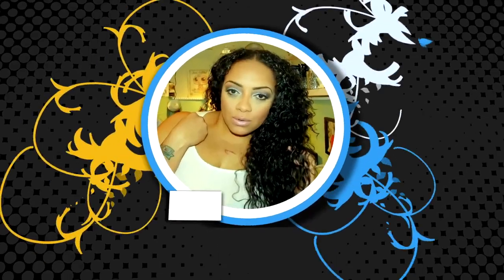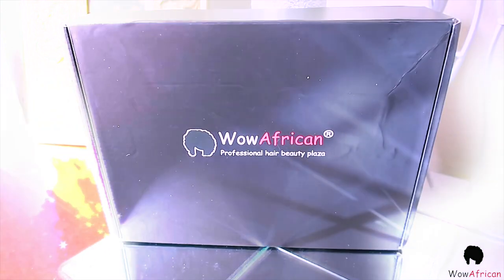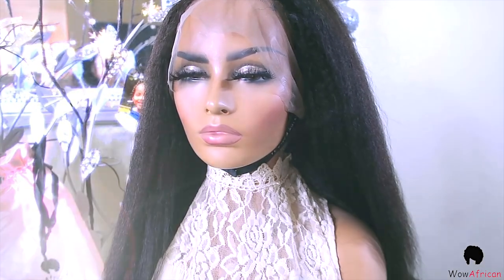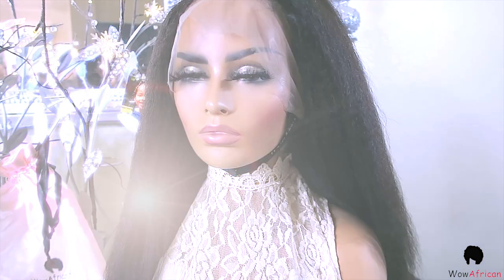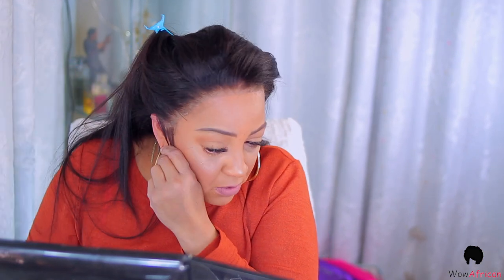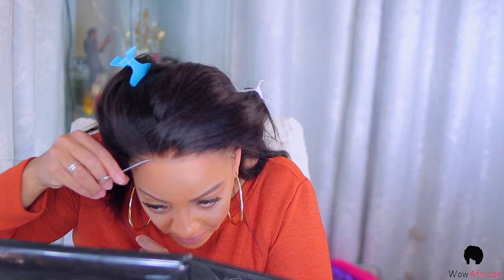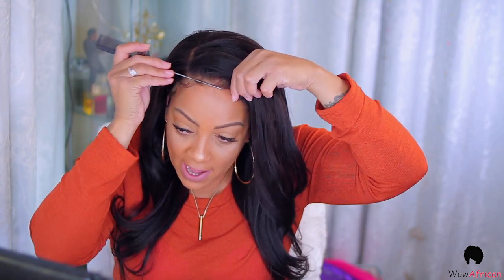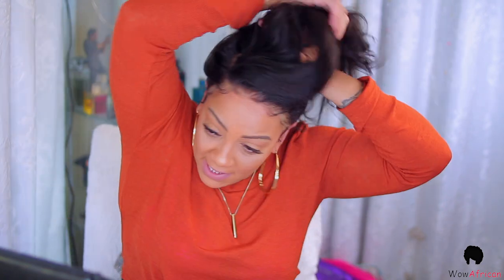I'M SHOCKED THEY EVEN ASKED┃WOWAFRICAN 360 Lace Wig Italian Yaki┃FULL DEMO MELT YOUR LACE WIG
wowafrican full demo melt your lace wig, italian yaki lace front wig, virgin hair, how to apply a lace wig install application easy quick hair install tutorial review with muffinismylovers huge black friday sales wowafrican.com

Up to $100 OFF + $50 Wig Kit  + 2X Loyalty points
Link to the wig:
130% Density 360 Lace Wig Italian Yaki Malaysian Virgin Hair [TLW42]
Length: 18inches
Density:130%
Cap Size:Small (21.5in)
Pre-plucked hairline
Bleach knots & Elastic Band

Best Regards
Lisa :)

WRITE OR SEND US LOVE GIFTS TO:
Muffinismylovers

SOME OF MY FAVORITE SITES